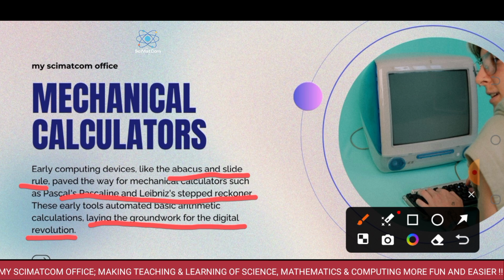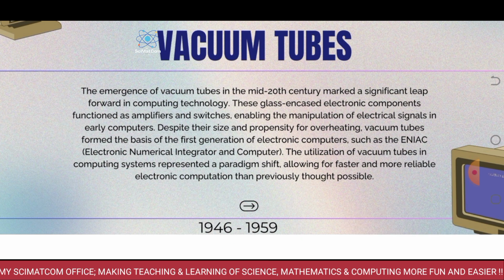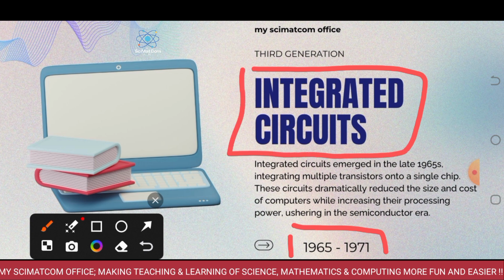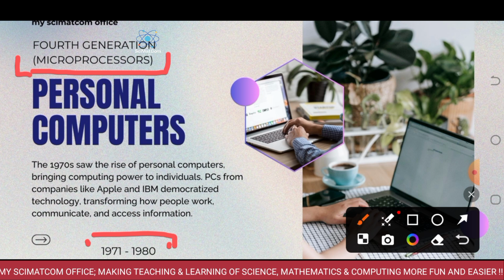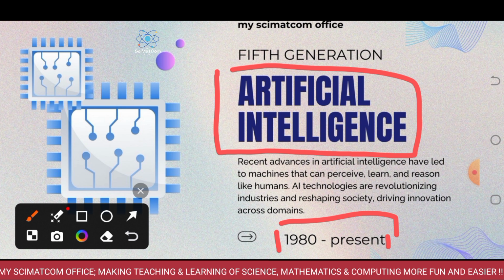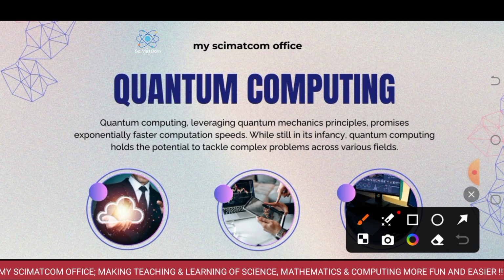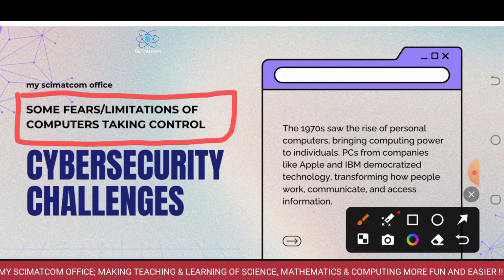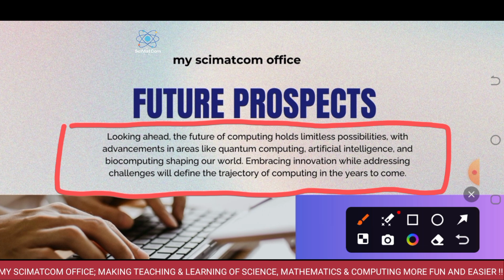Generation of computers| Quantum Computing| How computers evolved and advanced.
In this **Computing Lesson**, we take you through the fascinating journey of **computer generations**, from the **First Generation** to the revolutionary **Fifth Generation**. You’ll learn how computers evolved over time, the key innovations of each era, and what the future holds with **Quantum Computing**. We’ll also discuss some of the fears and challenges associated with this cutting-edge technology. This video is a must-watch for anyone interested in the past, present, and future of computing!